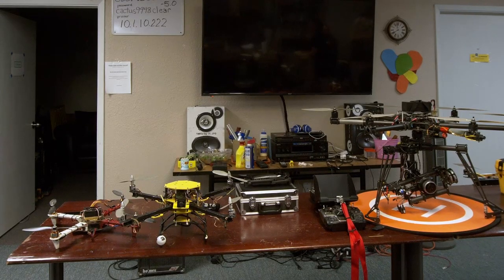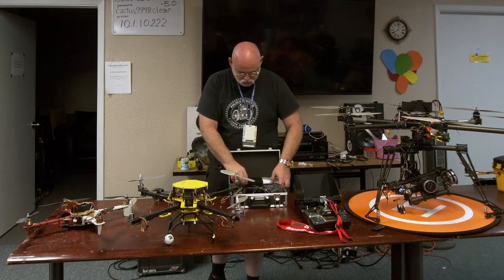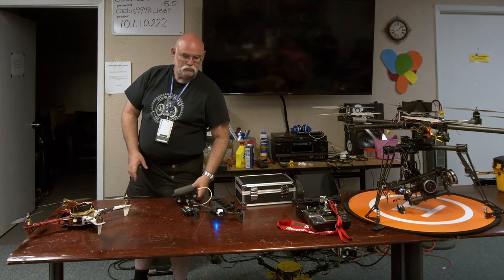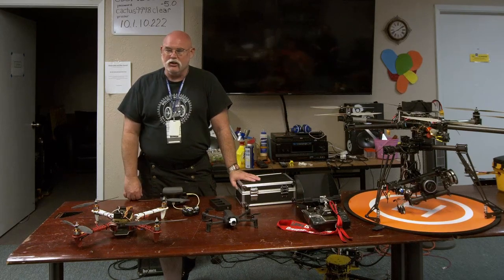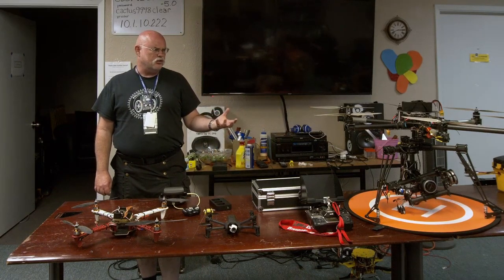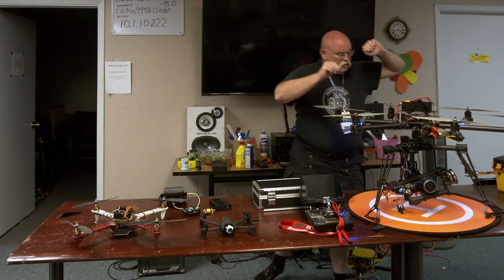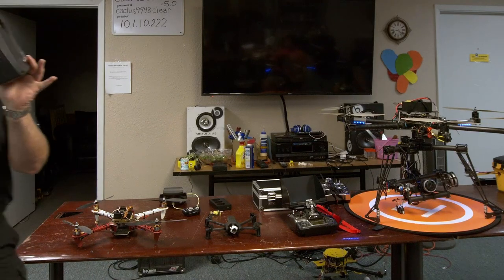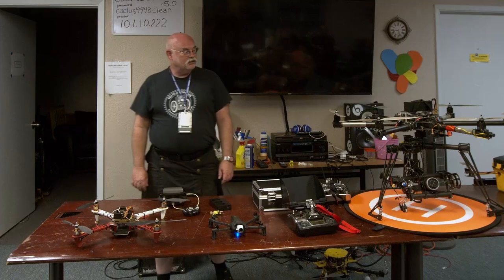Creatorspace Drone Presentation HD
30 minute presentation I did at the Maker space I belong to.